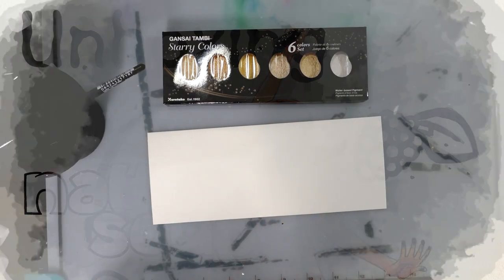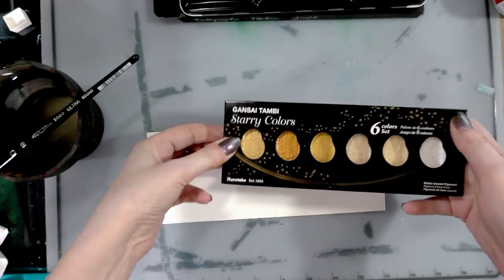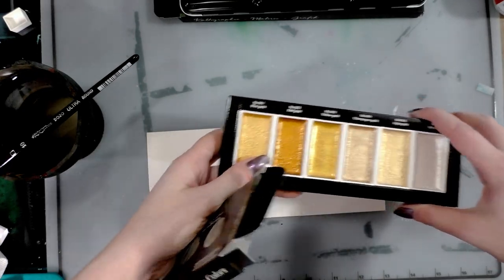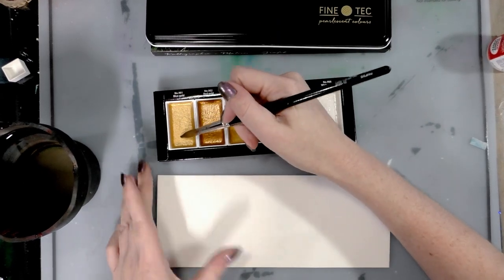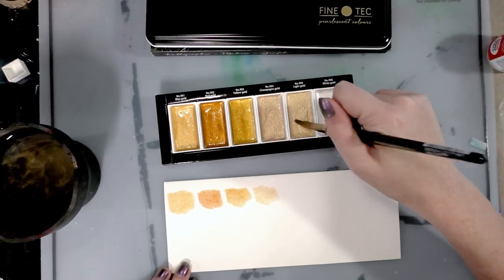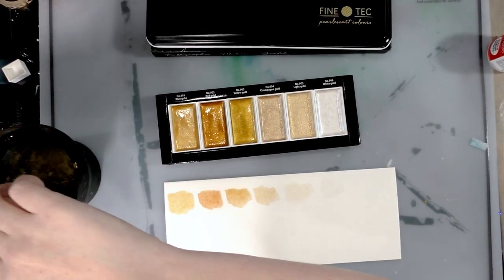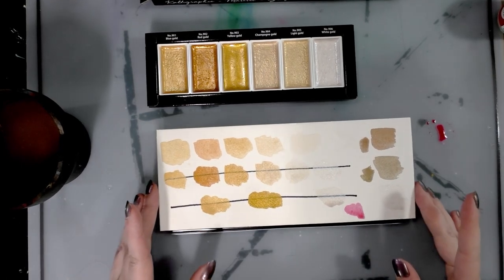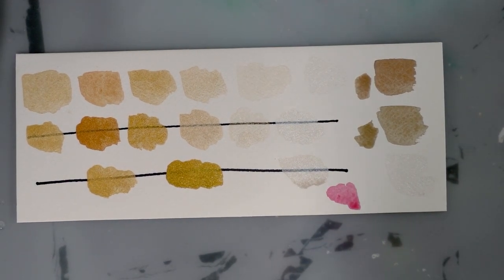Kuretake Starry Colors Gansai Tambi Metallics Unbox and Swatch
Love metallic watercolors?  Looking to add a little extra shimmer and shine to your cards and illustration?  Kuretake's beautiful Starry Colors might add just that pop of shimmer you're looking for!